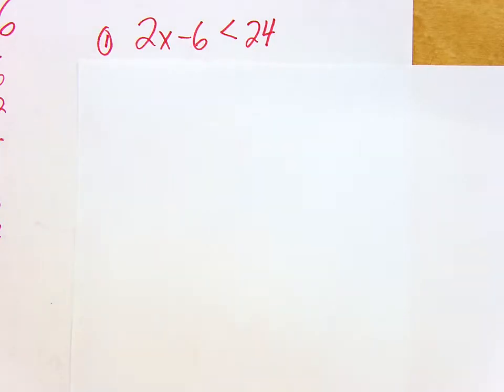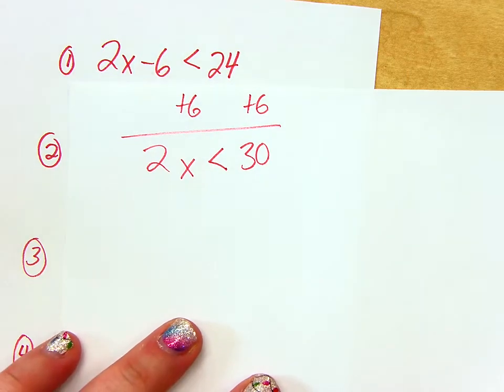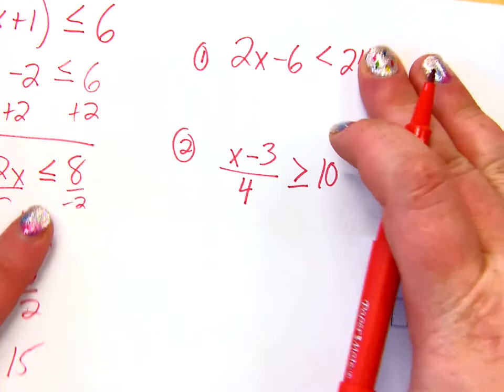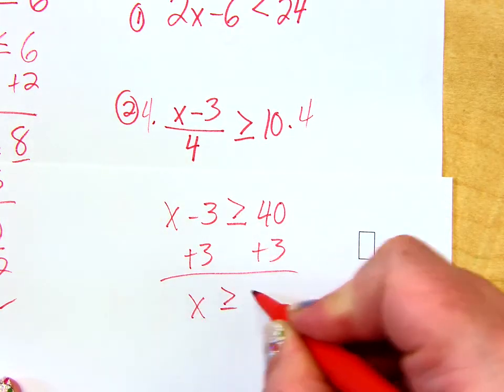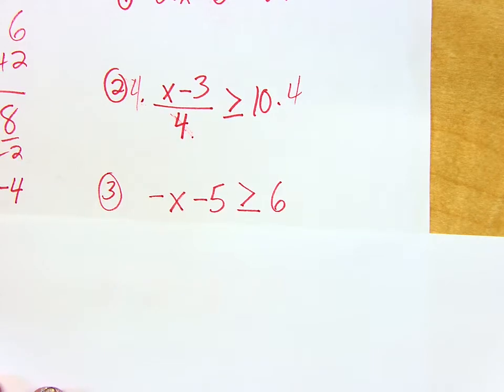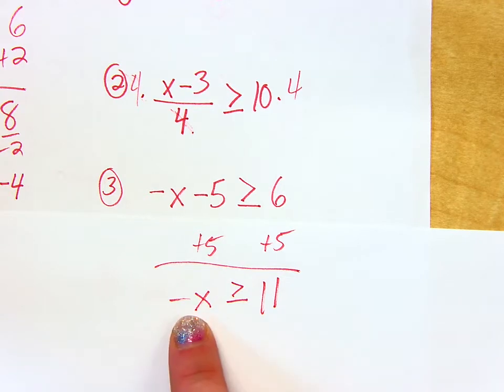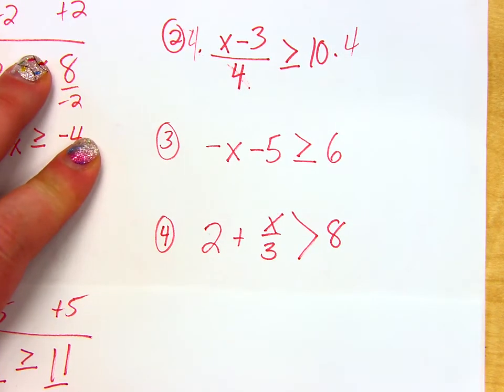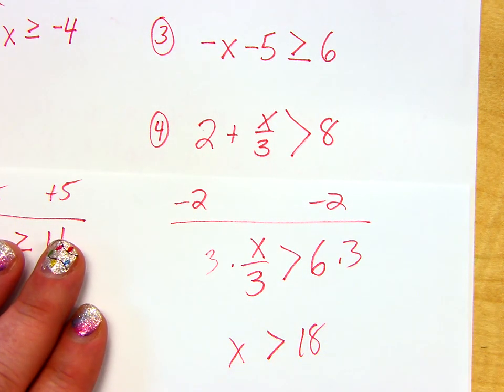Solving Two Step Inequalities More Examples